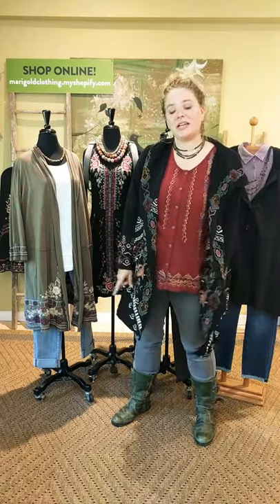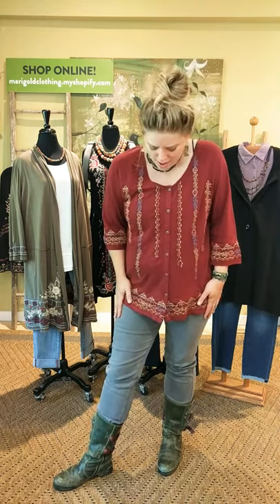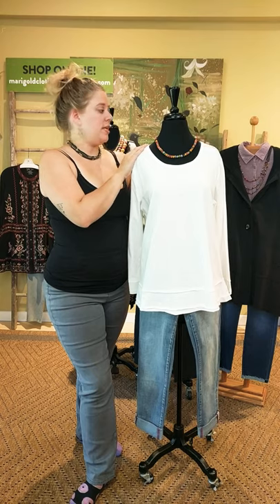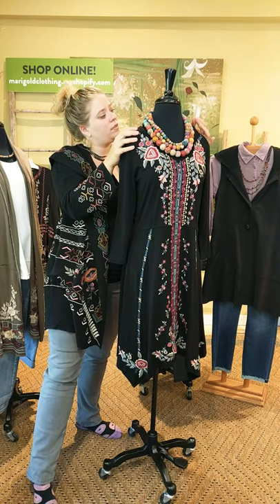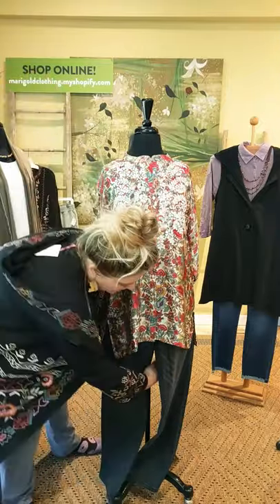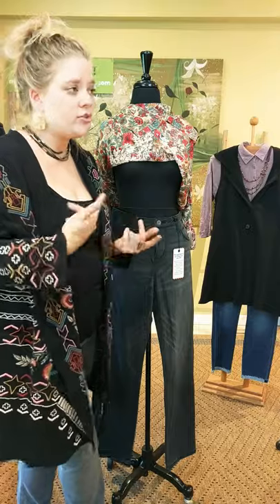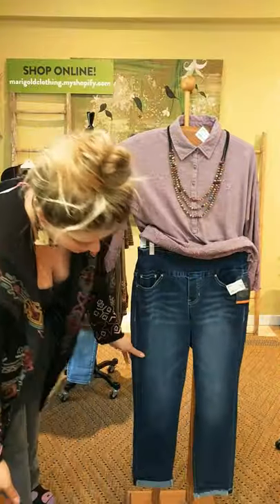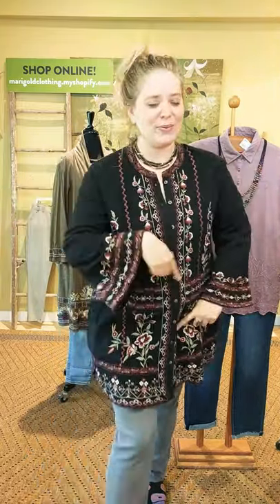Marigold TV: Caite & JAG Jeans + Neon Buddha